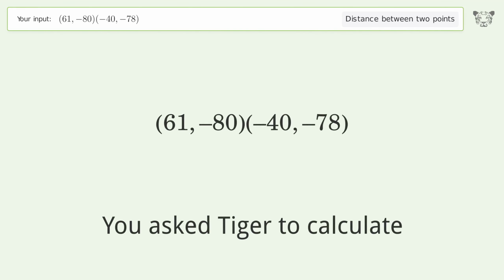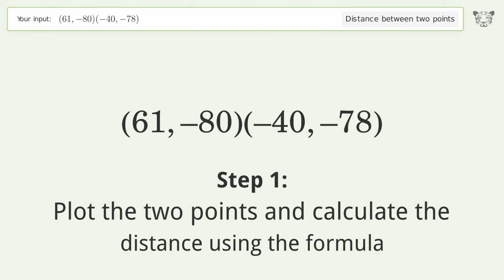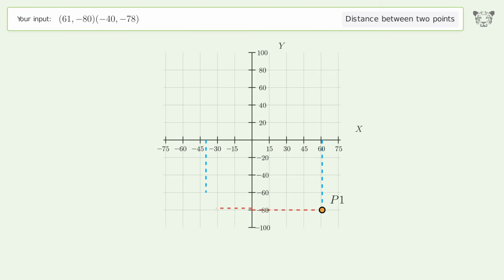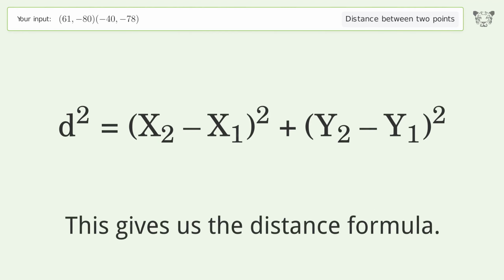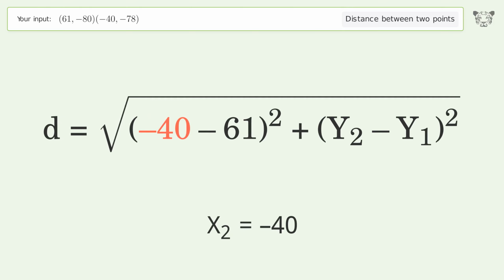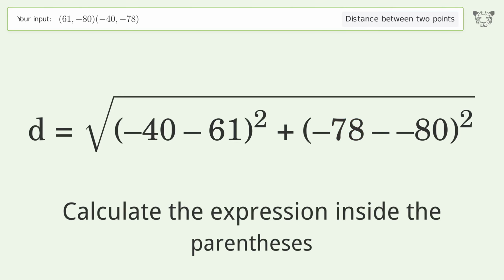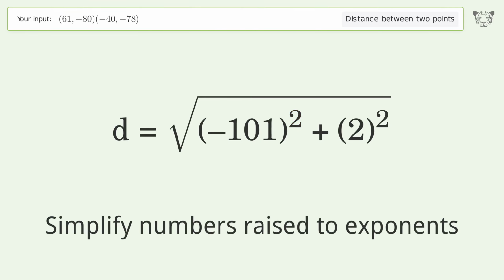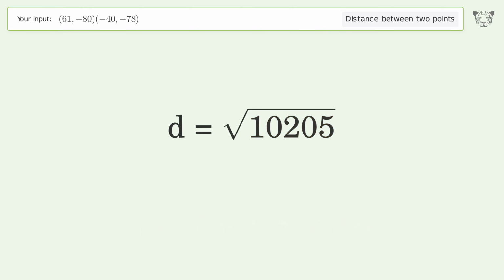Find the distance between two points p1 (61,-80) and p2 (-40,-78): Step-by-Step Video Solution